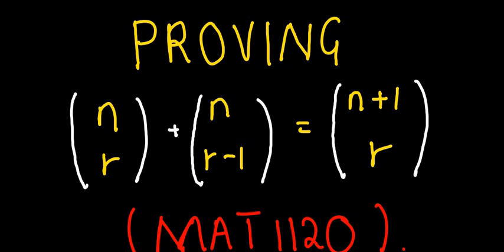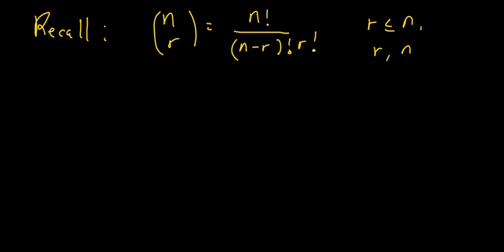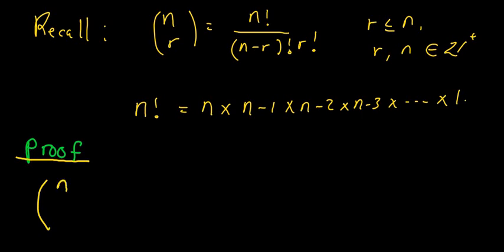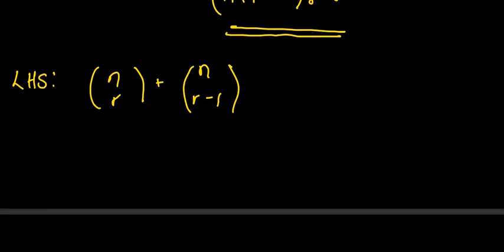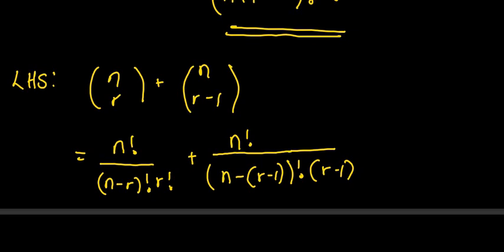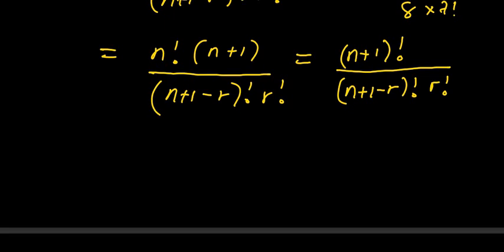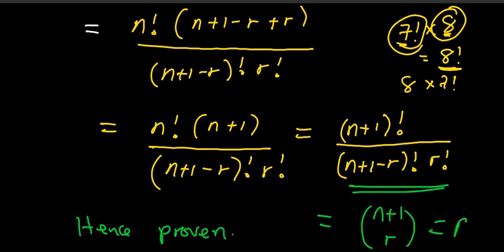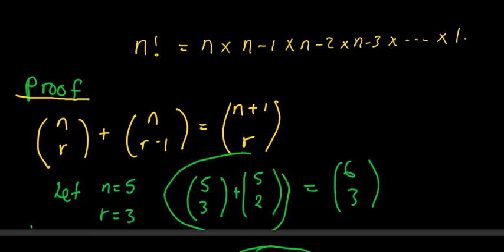BINOMIAL PROOF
MAT1120 QUESTION 5 PROOF